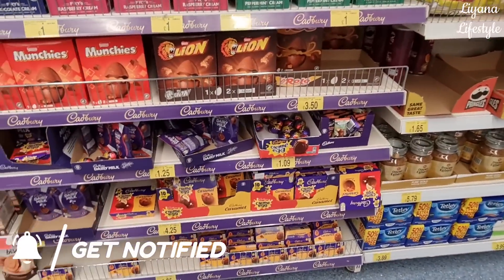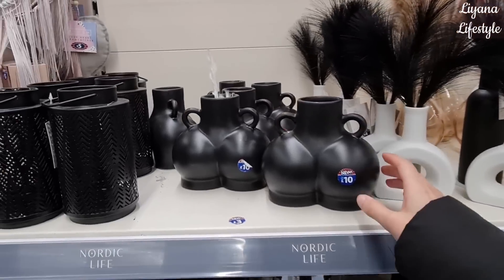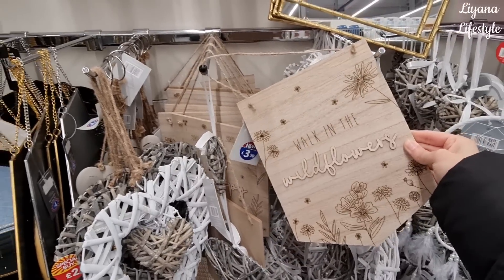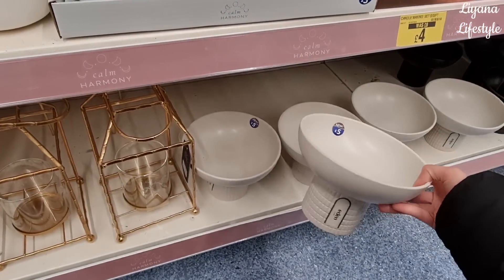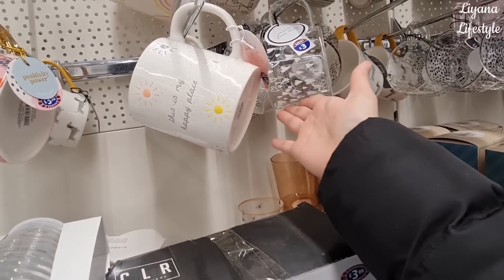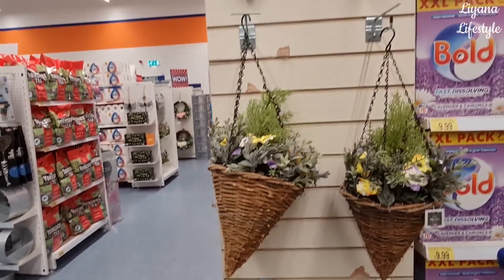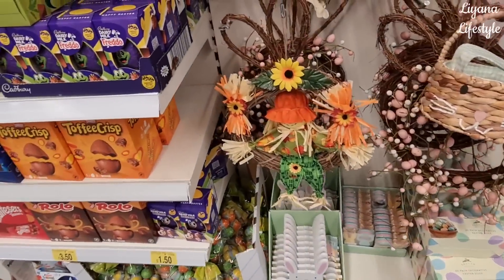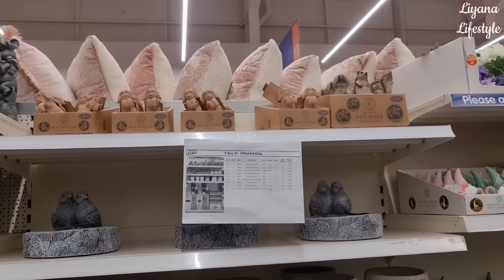so..THIS IS B&M SPRING 2023 🥳🤩 Garden, Homeware, Decor, Easter & More! 🐣 NEW IN 🎉 SHOP WITH ME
NEW IN ! LET'S SEE SOME HOME BARGAINS IN B&M! SHOP WITH ME FEBURARY, MARCH 2023. COME SHOPPING WITH ME- ONLINE VIRTUAL STORE WALK THROUGH WITH PRICES! Bargains finds from decor, homeware, kitchenware, Easter, Spring, garden & more! Lots of cheap home decorations in store.

Come see what's new in on sale in store! Lots of budget friendly beautiful and affordable products for your home.
Love,
Liyana